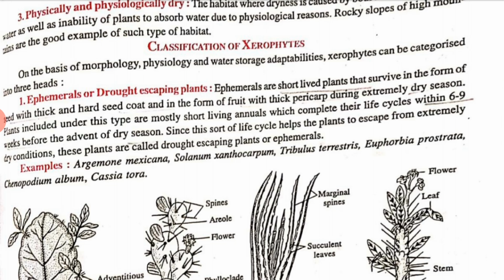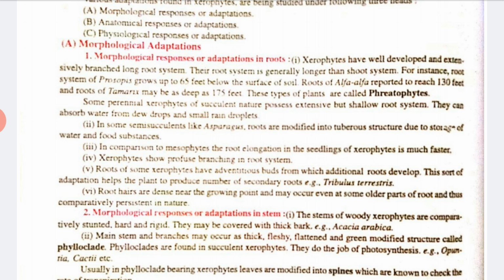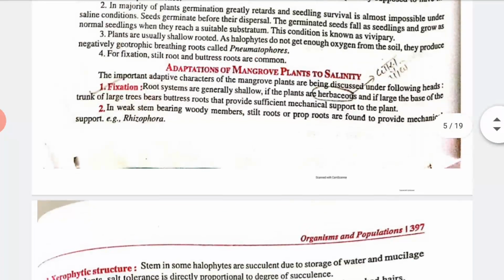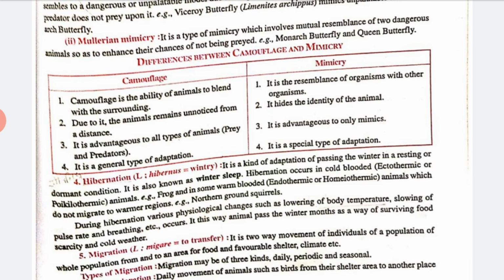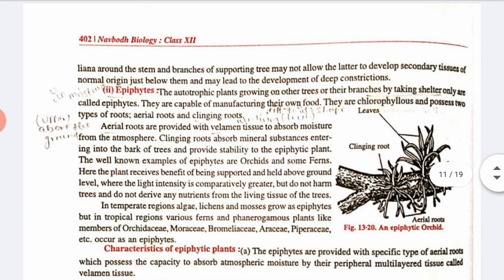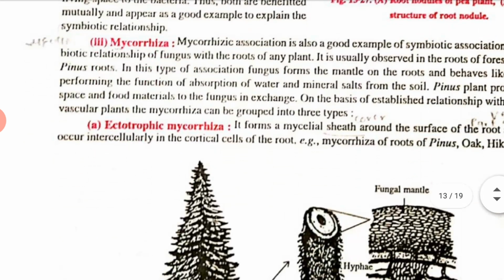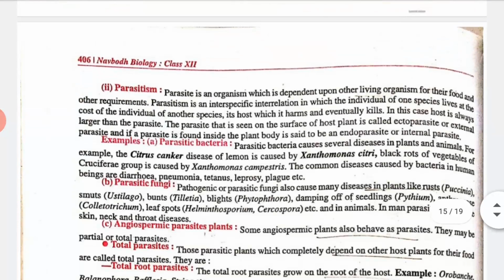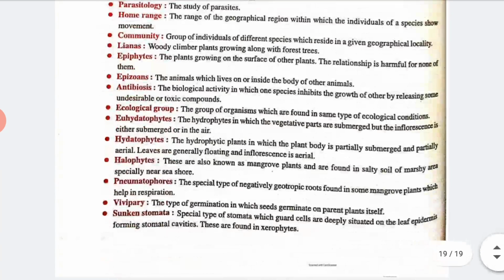Class-12 biology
chapter -13
Organisms And Population
( part -2)